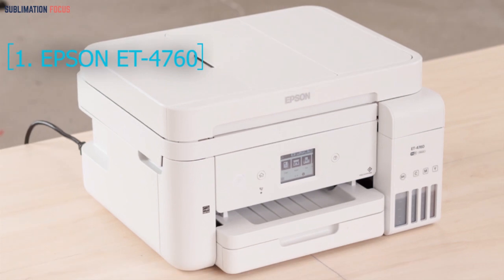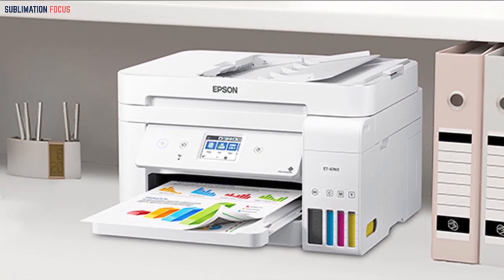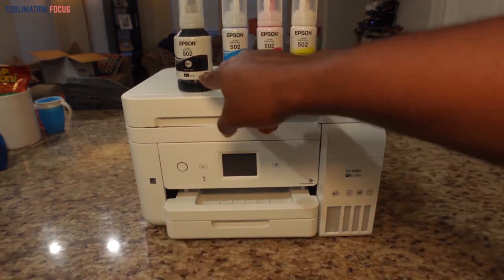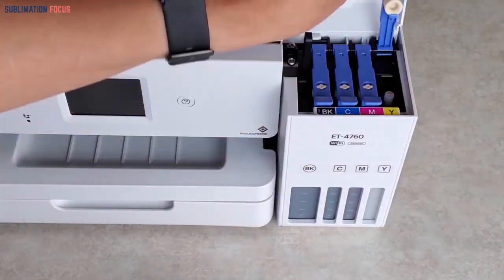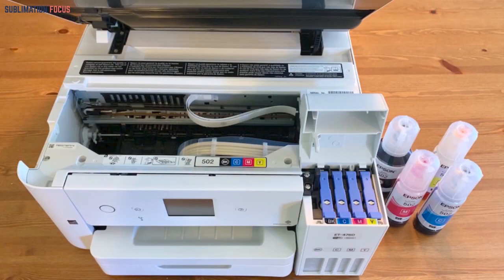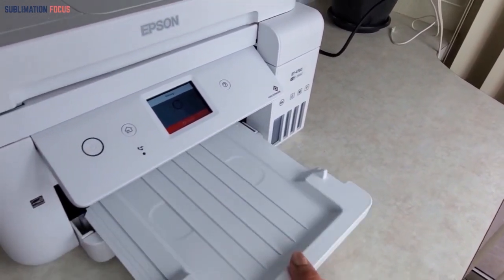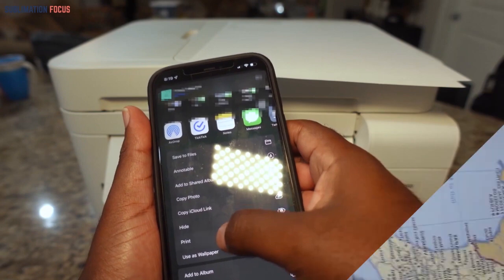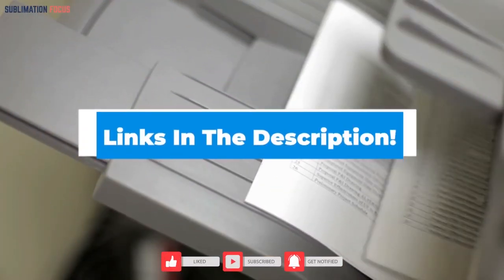EPSON ET-4760 Review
Product Link:

Are you looking for the best sublimation printer for T-shirts that is also reliable and cost-effective? The Epson EcoTank ET-4760 might just be the printer for you. This all-in-one inkjet printer offers the ultimate combination of performance, affordability, and convenience. The ET-4760 is ideal for small business owners who need a printer for T-shirts, as it can handle a variety of media types.